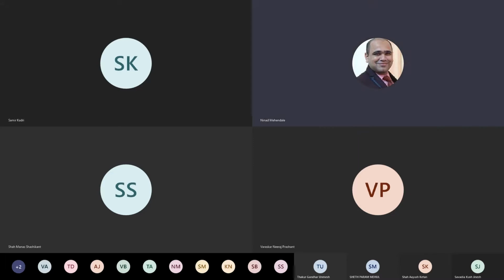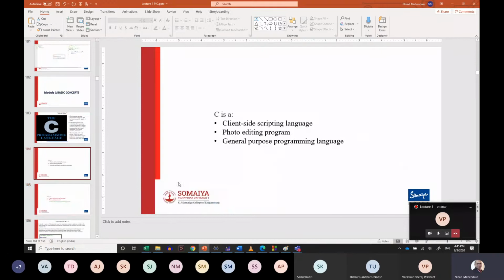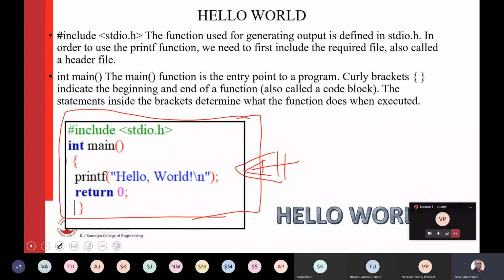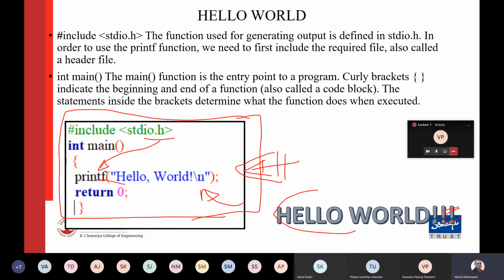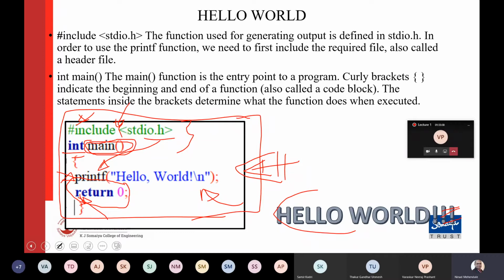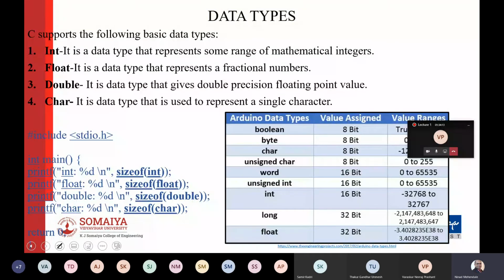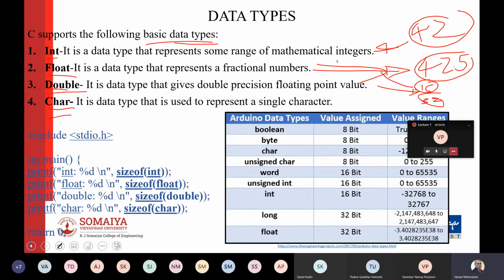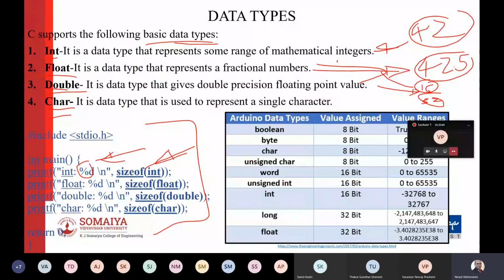Lecture 1_8 C Programming